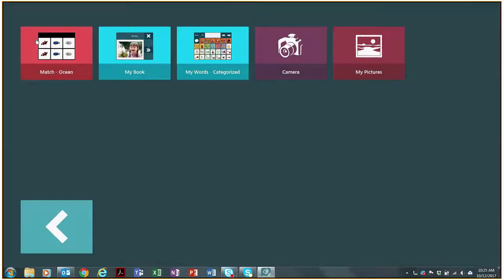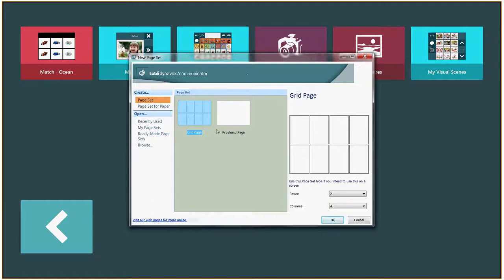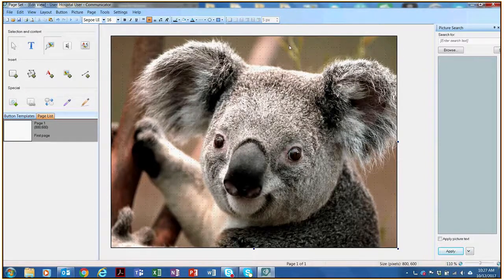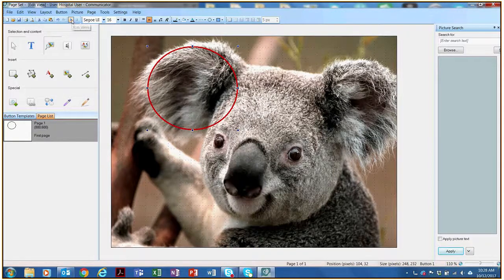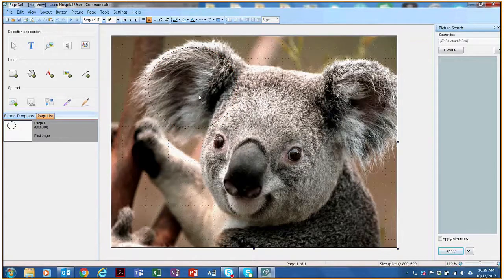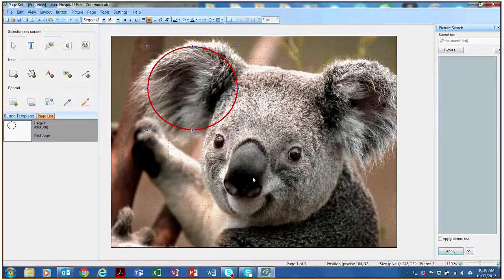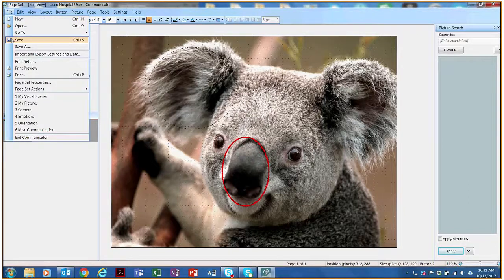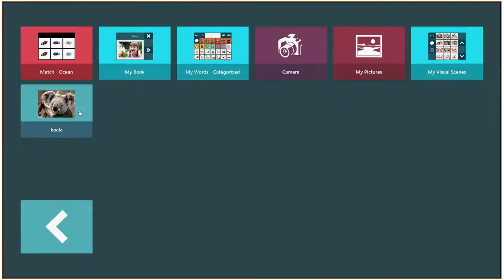Creating Visual Scenes in Communicator 5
How to create a visual scene in the Tobii Dynavox Communicator 5 software.